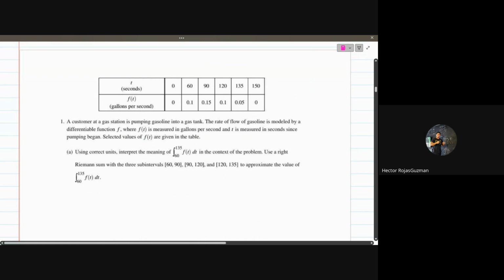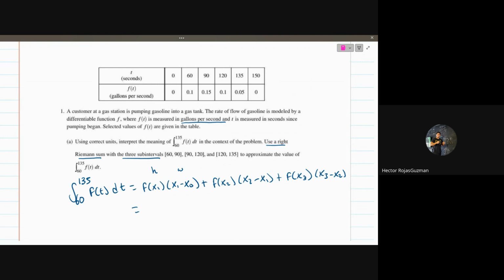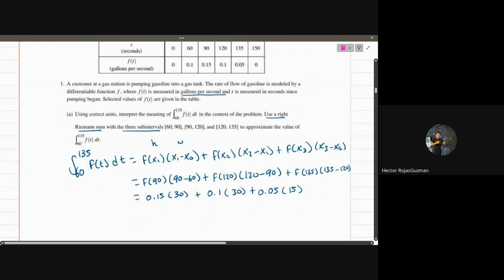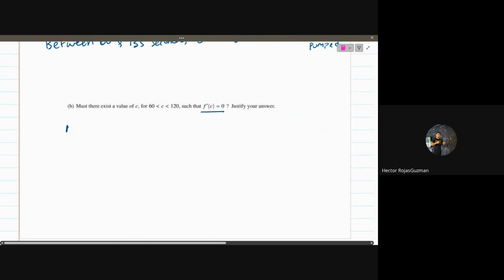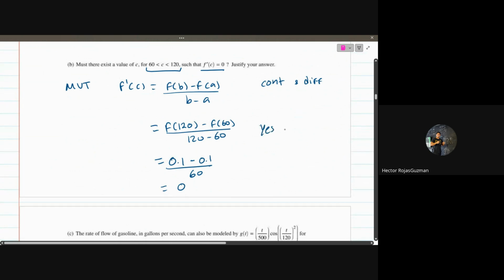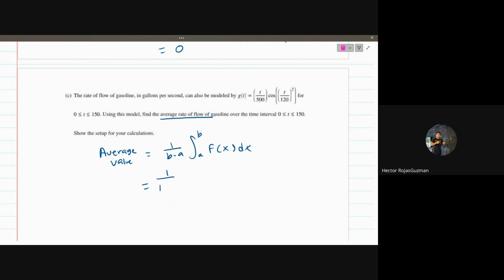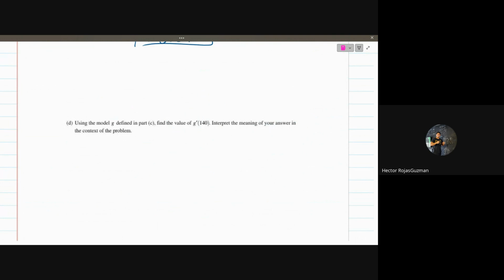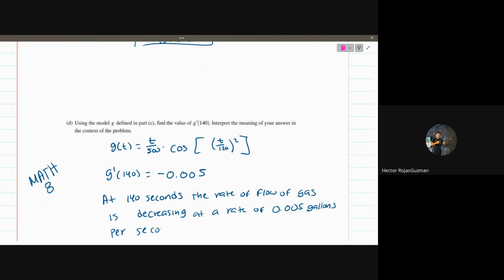2023 Calculus AB Practice Test FRQ #1